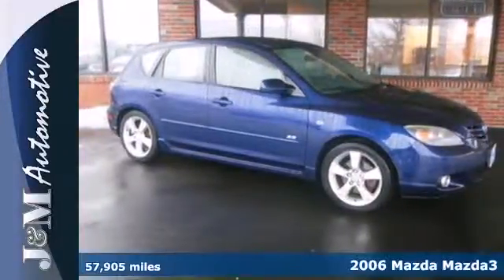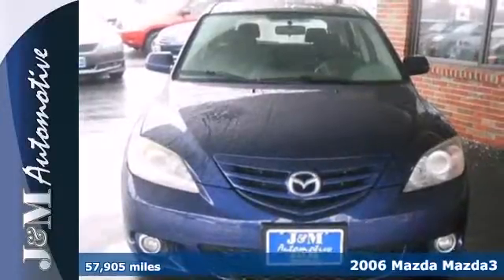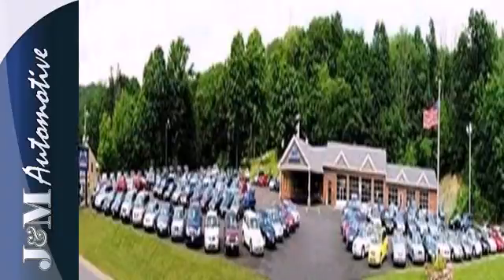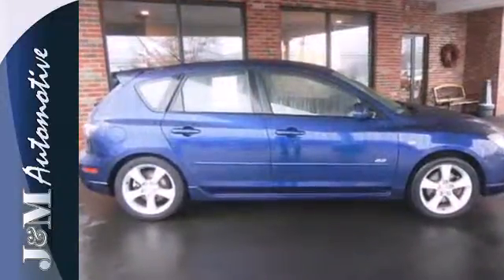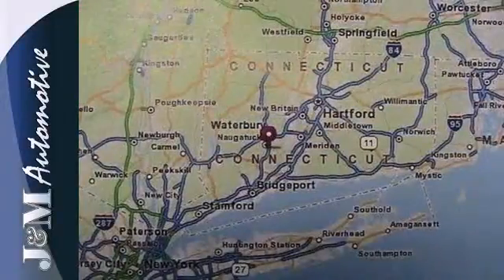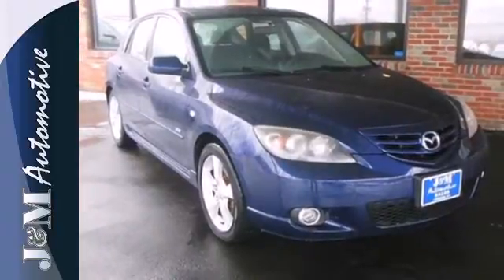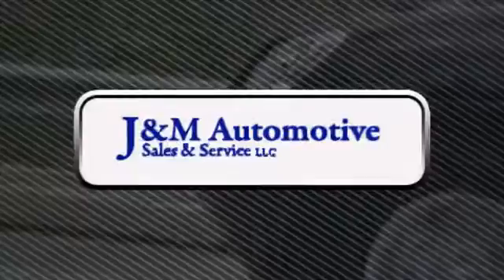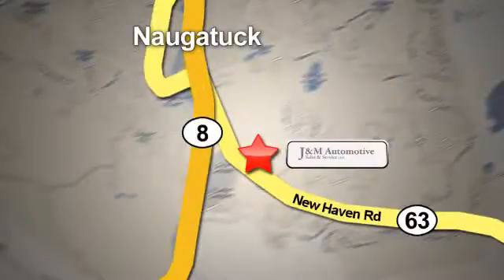2006 Mazda Mazda3 Naugatuck CT Hartford, CT #060623 - SOLD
Year: 2006
Make: Mazda
Model: Mazda3
Trim: 5d Wagon s 5spd
Engine: -1 Cylinders
Color: Blue
Mileage: 57905
Stock #: 060623
A Spotless Mazda3 s with an Included Warranty and a 5-Speed Manual Transmission!

Address:
820 New Haven Rd.